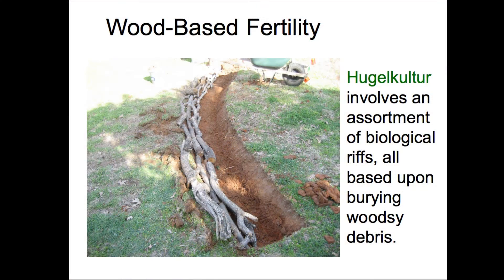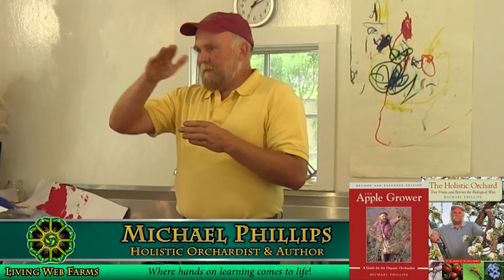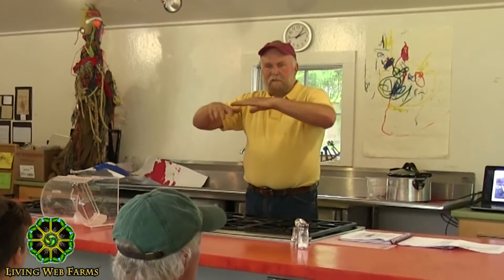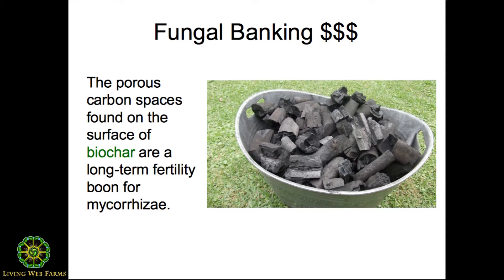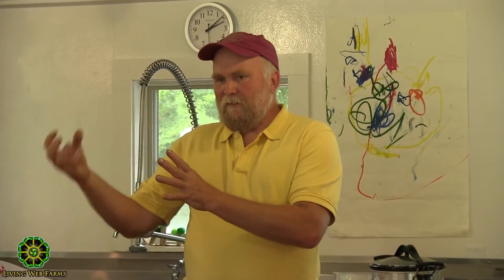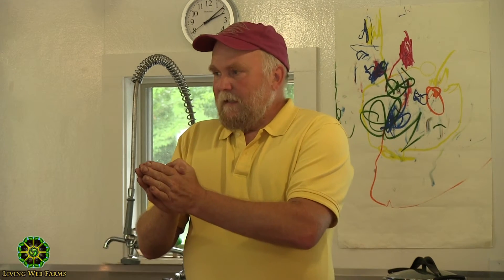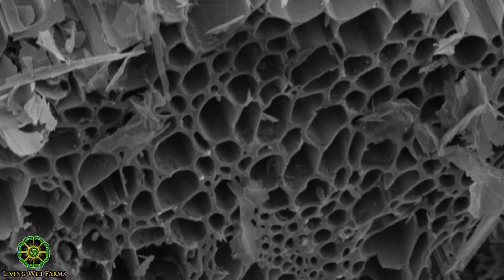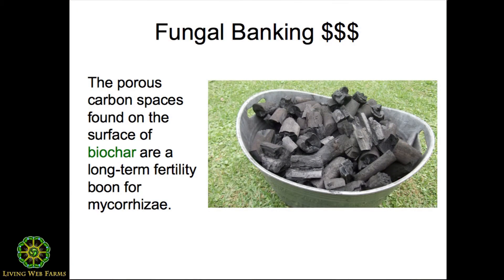Successful Biological Orcharding Part 5 Wood Based Fertility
Renowned holistic orchardist and author Michael Phillips shared his deep body of knowledge on how to perform successful biological orcharding for apples and other fruiting trees. His books, "The Apple Grower" and "The Holistic Orchard" go into complete detail on this intriguing topic that examines expanding ways to emulate forest edge ecology. Michael's methods help trees attain the peak acquired systemic immune response to their changing environment through each season to maintain health and fruit production. Part 5 focuses on wood based fertility.